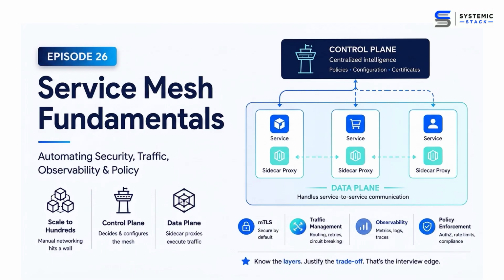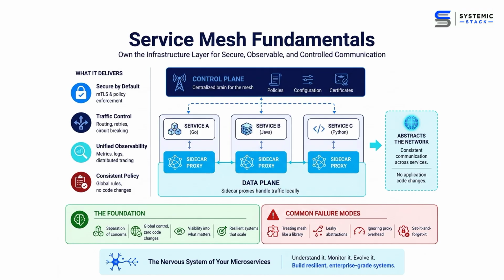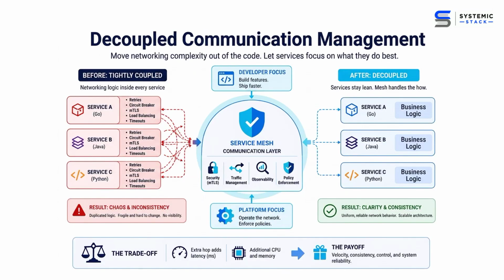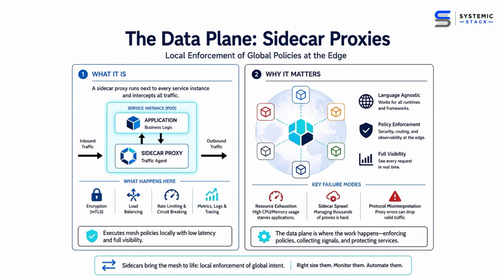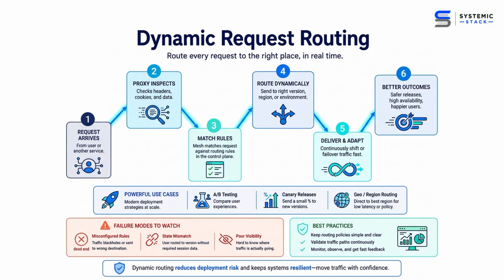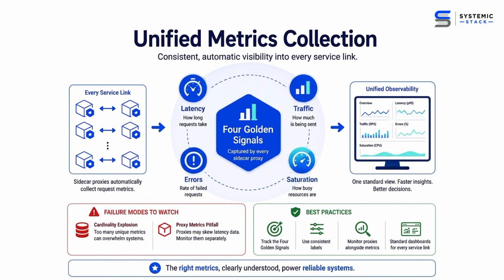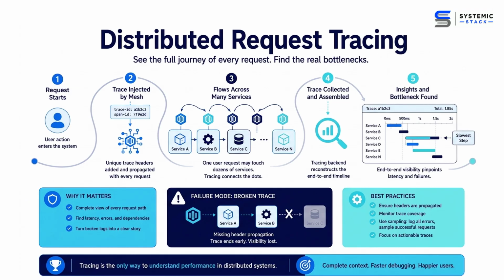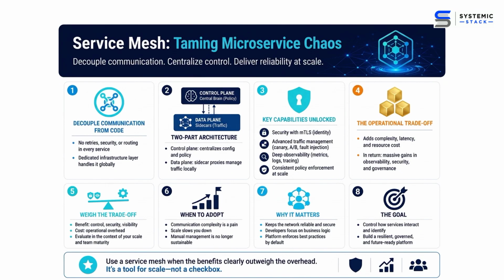Ep. 26: Get to Know Service Mesh Inside Out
Explore our full Udemy course: Cracking System Design – Distributed Systems Interviews (English).
Build a structured approach to interview questions, architectural trade-offs and distributed systems.

In this video, we explain Service Mesh Fundamentals in simple terms and cover important system design topics like Service Mesh Fundamentals, Situation, The Microservice Chaos Factor, Defining the Infrastructure Layer, Decoupled Communication Management, The Control Plane: Centralized Brain, The Data Plane: Sidecar Proxies, Mutual TLS (mTLS) for Identity.

If you are learning system design, backend engineering, distributed systems, or preparing for interviews, this episode will help you better understand the trade-offs, metrics, performance, reliability, and architecture decisions behind service mesh fundamentals.

Timestamps
00:00 Intro
01:32 Situation and the Microservice Chaos Factor
04:25 Infrastructure Layer, Control Plane, and Data Plane
08:12 mTLS, Routing, Retries, and Circuit Breaking
11:59 Metrics, Logs, and Distributed Tracing
14:50 Access Control and When to Adopt a Service Mesh